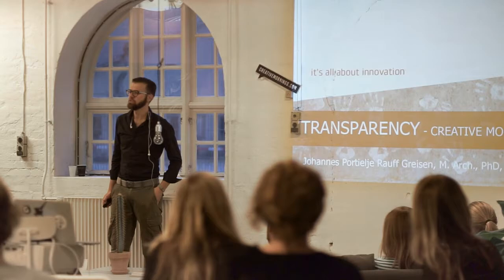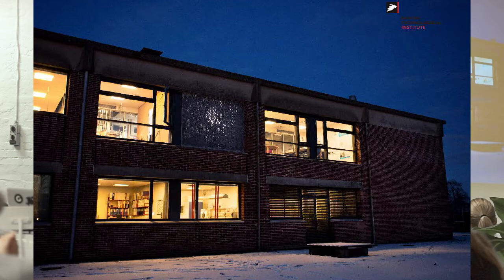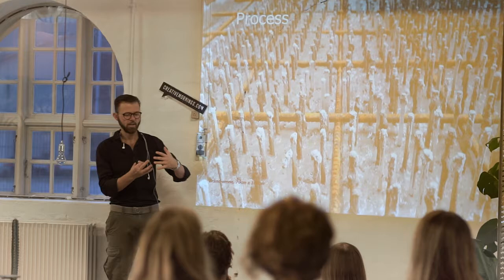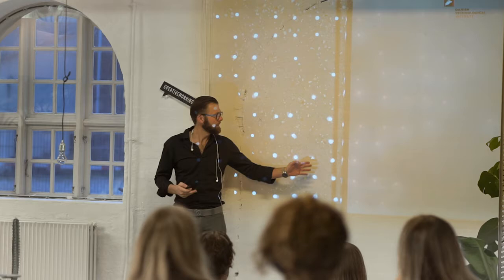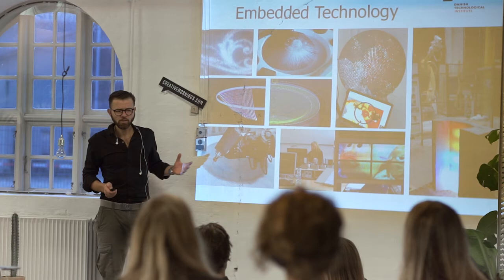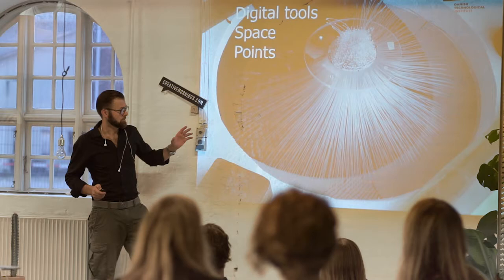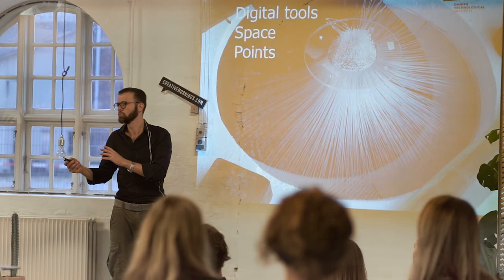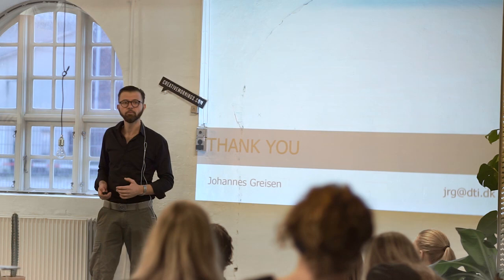Johannes Greisen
Johannes Greisen at CreativeMornings Copenhagen, October 2016. Free events like this one are hosted every month in dozens of cities. Discover hundreds of talks from the world's creative community